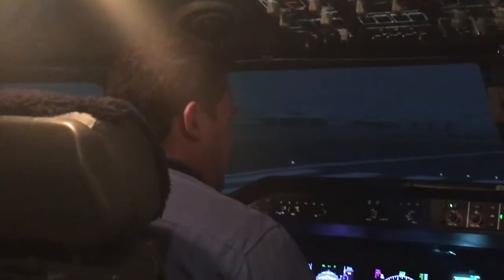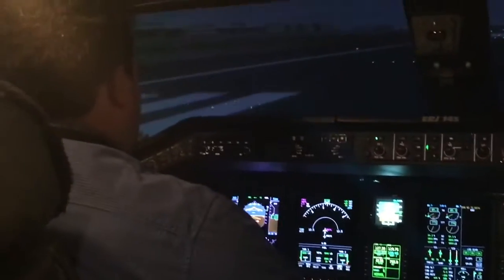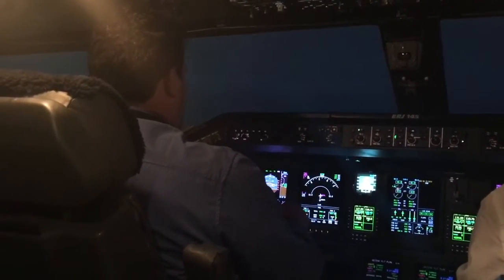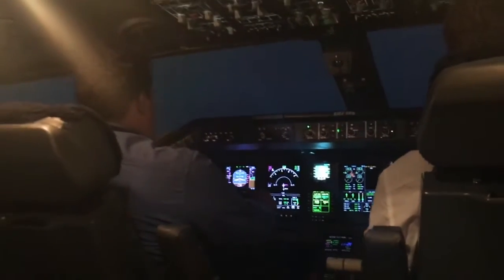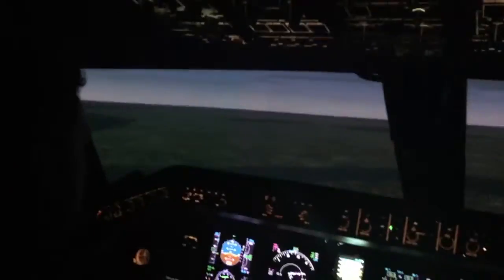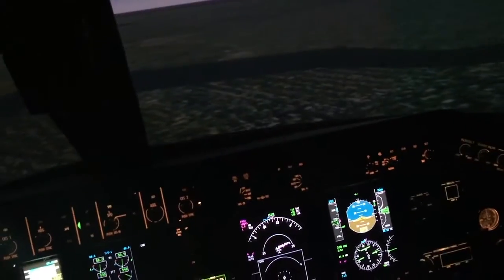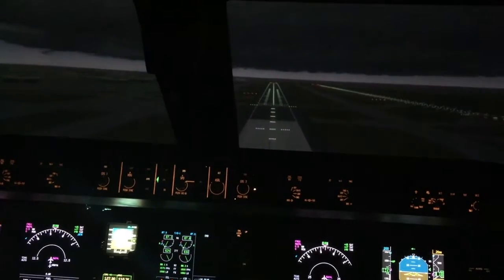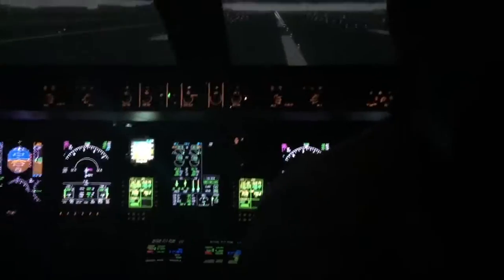Embraer E145 Full Motion Simulator Session (Part 1)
In this video, I am pilot flying (PF) and my friend is pilot monitoring (PM).

Thanks to ExpressJet in Houston for letting us try out their Embraer E145 full motion simulator.